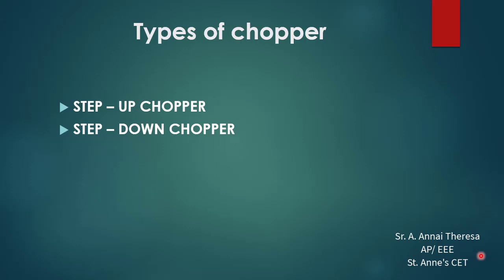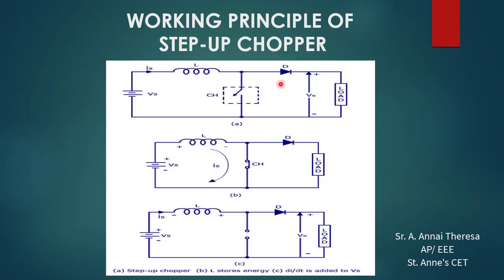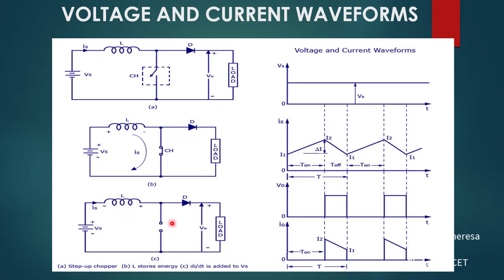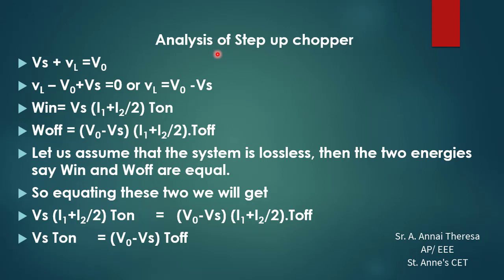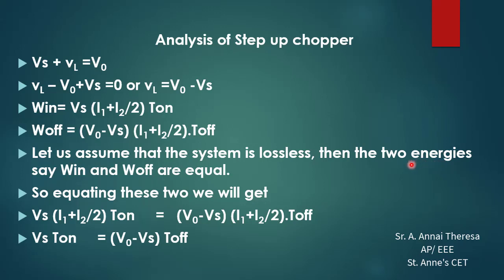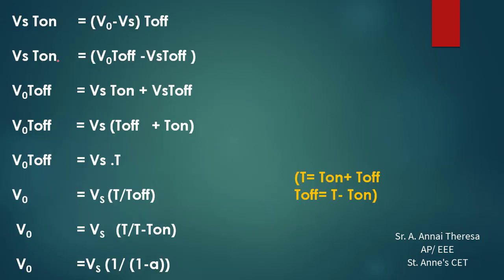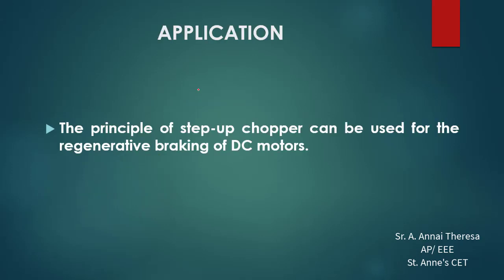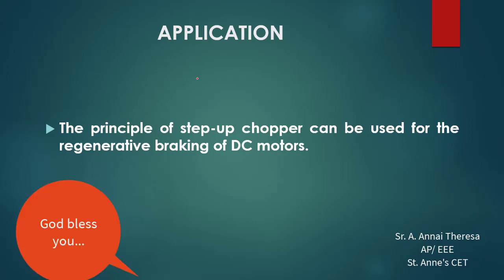Lecture 3 2 Step up chopper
This video contains the operation of the  Step up chopper.